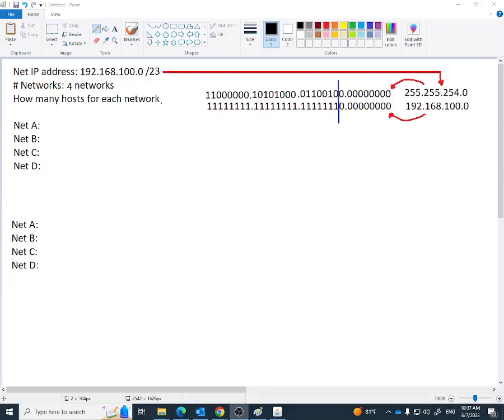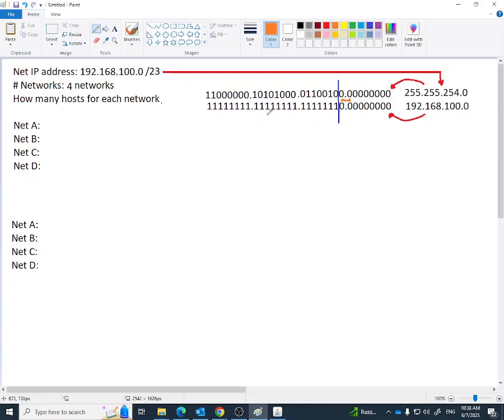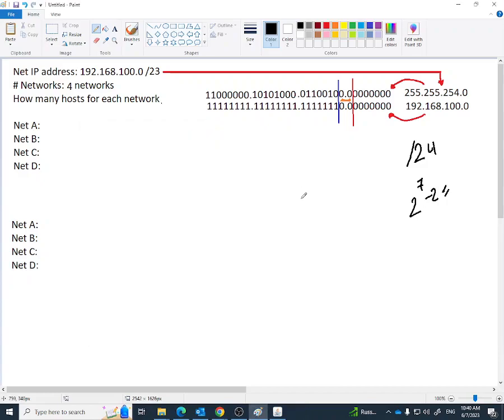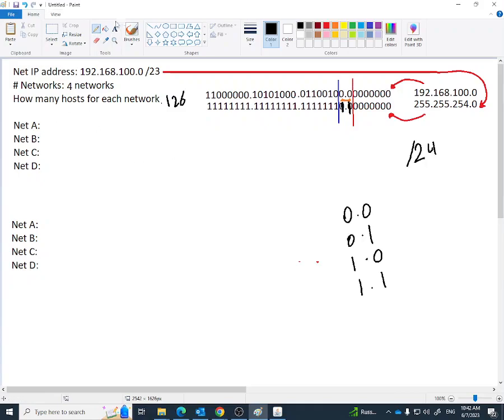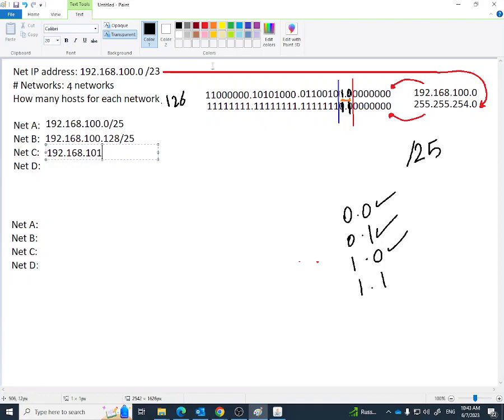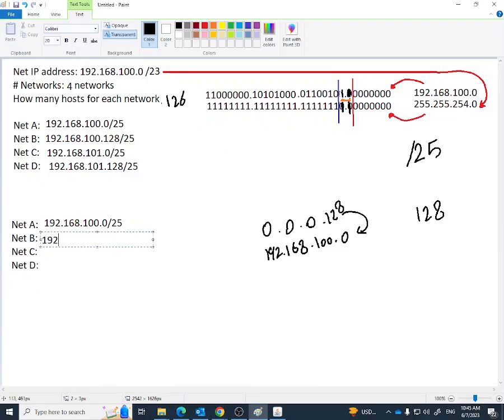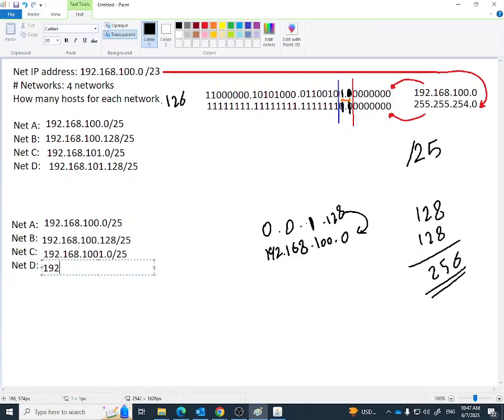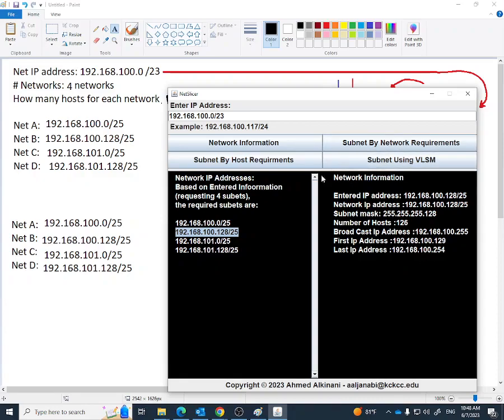Subnetting based on # of required Networks Example 2